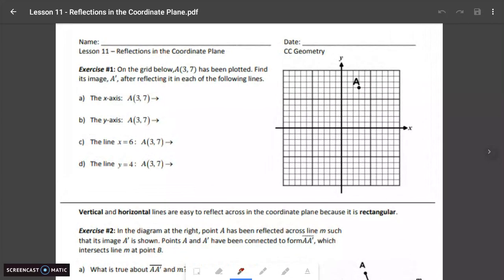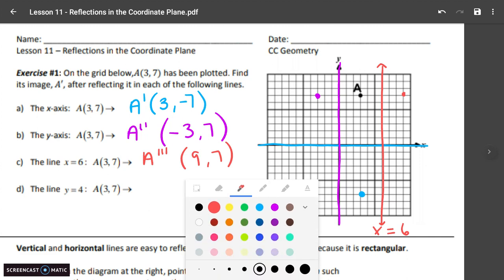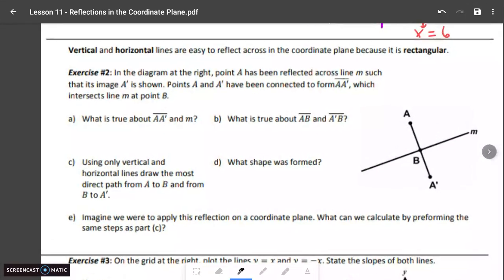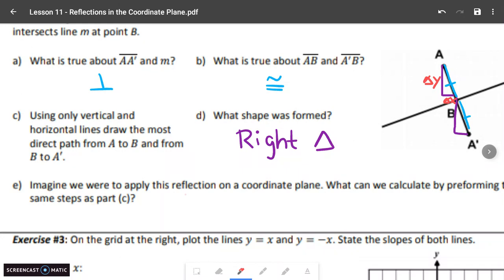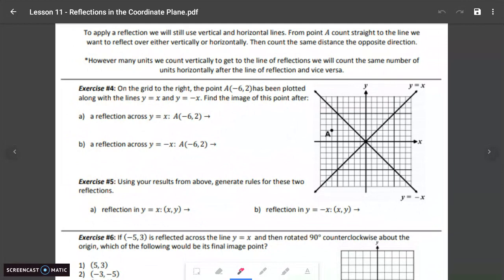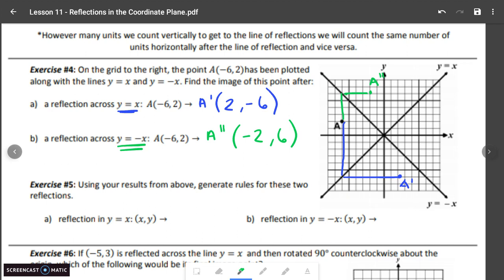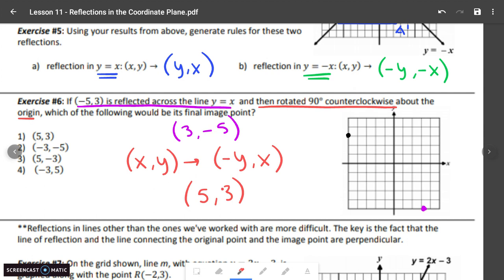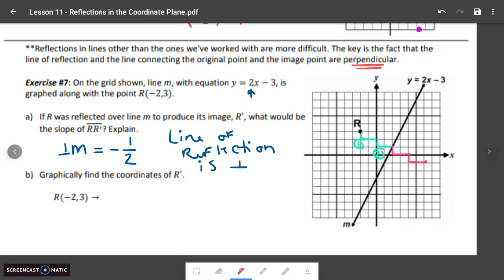Reflections in the Coordinate Plane